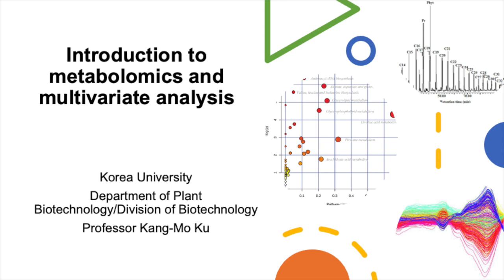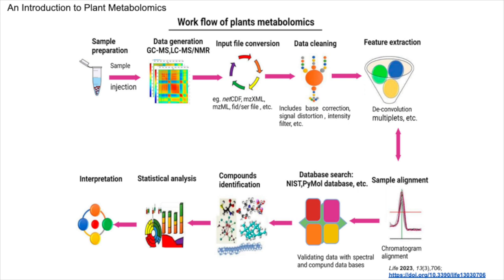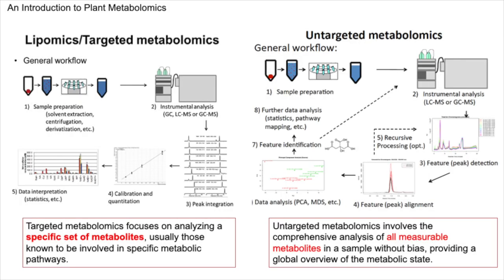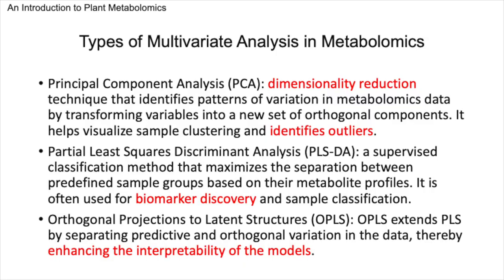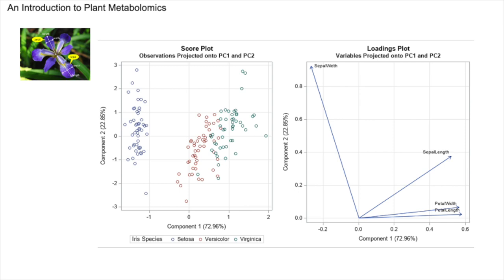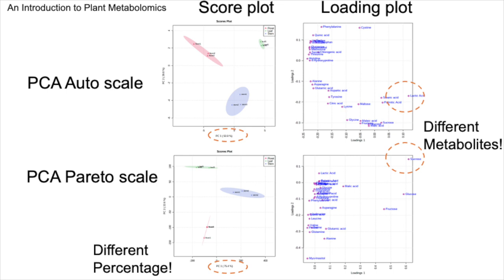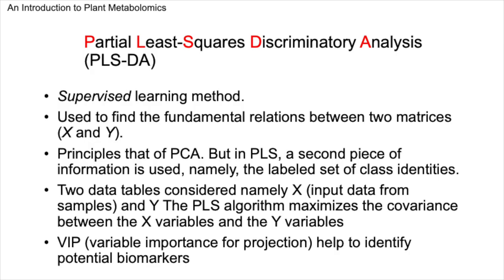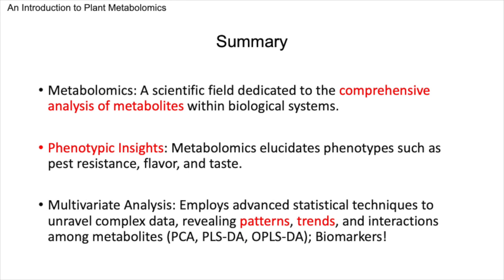Introduction to Plant Metabolomics